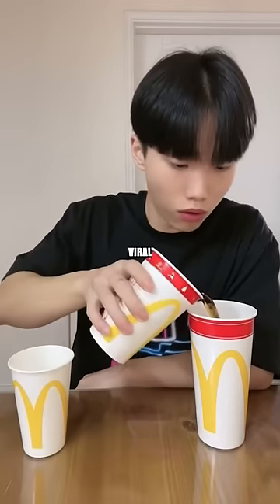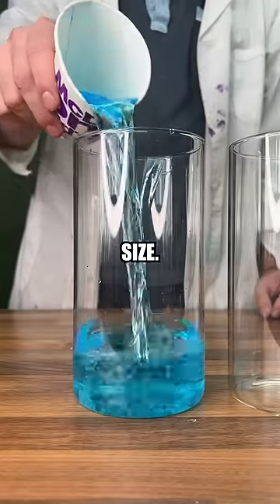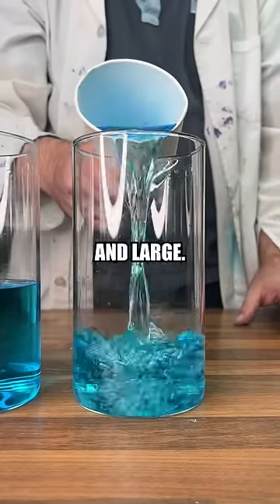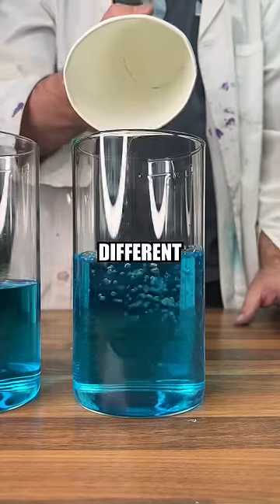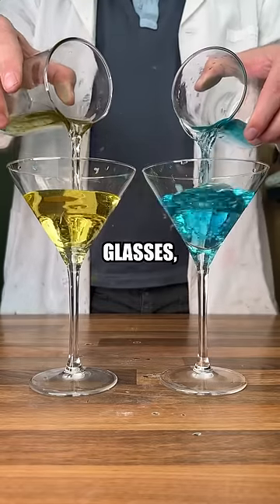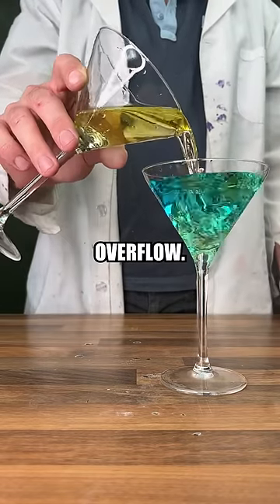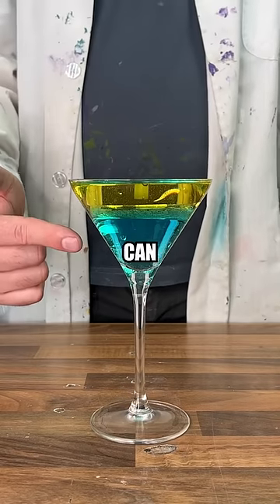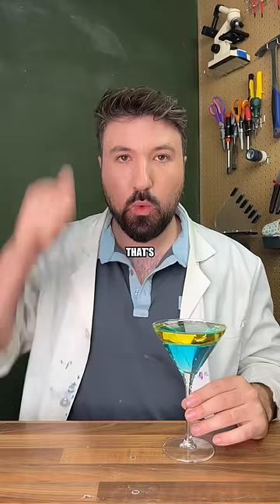Are you getting scammed?!